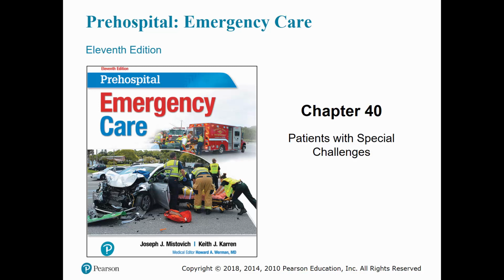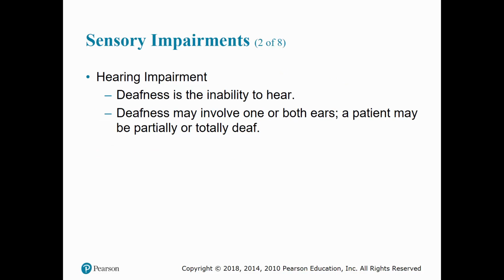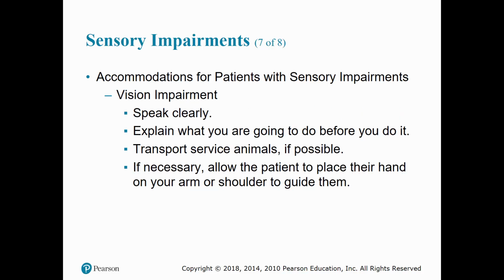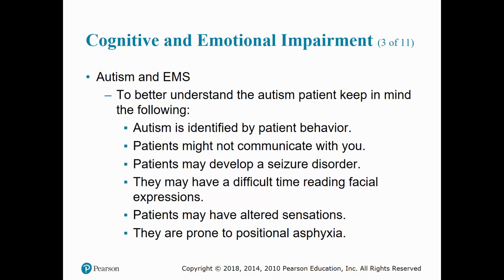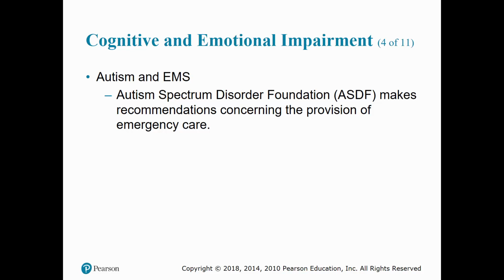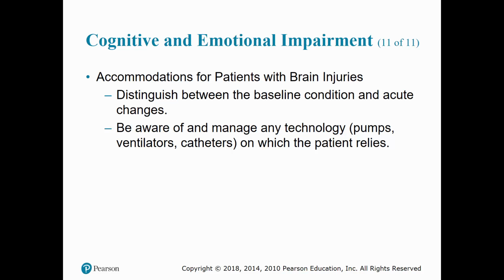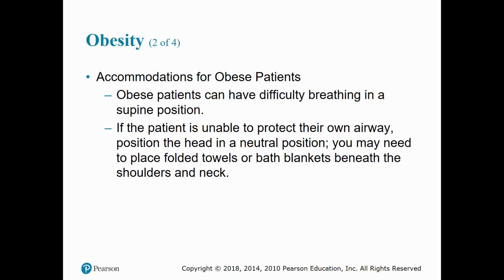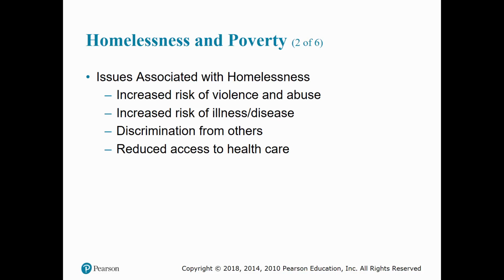Chpt 40 Pt 1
Patients with Special Challenges